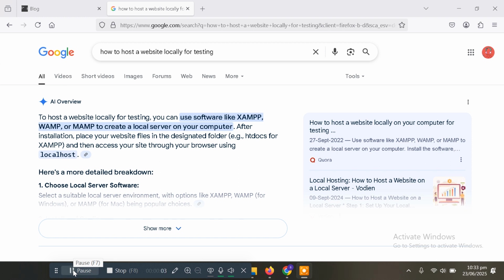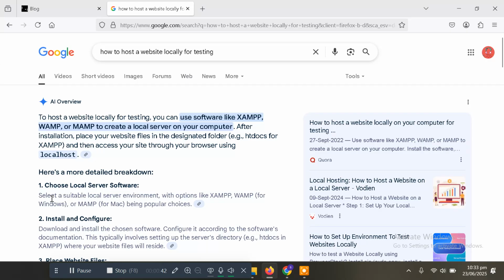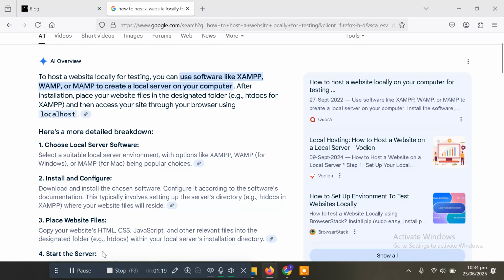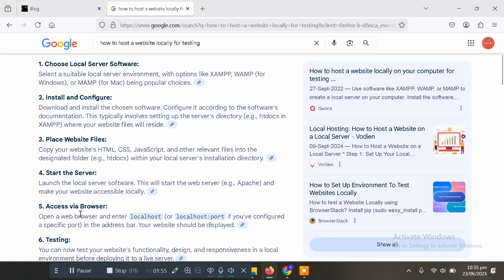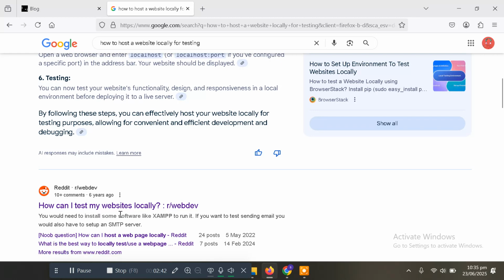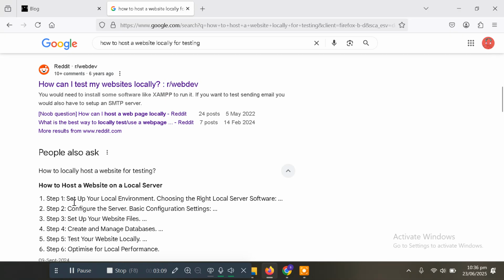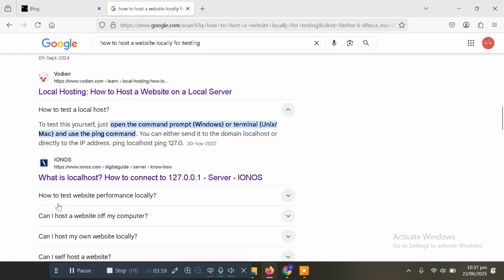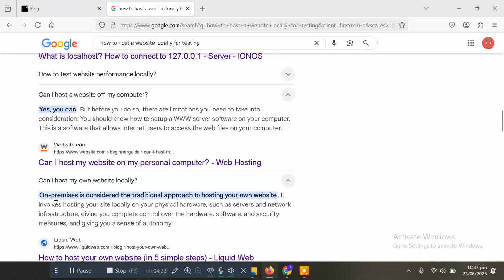how to host a website locally for testing